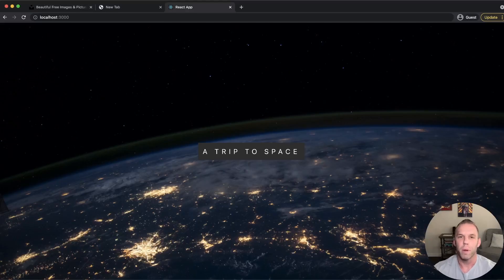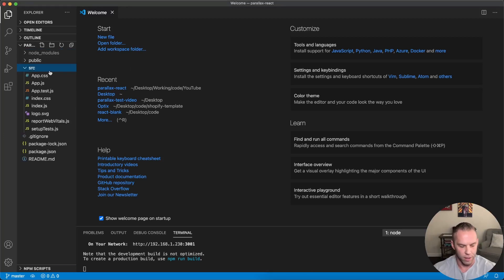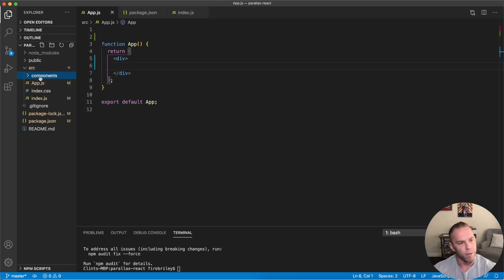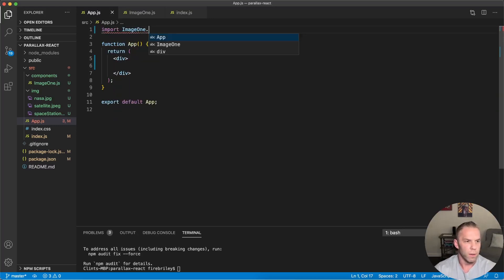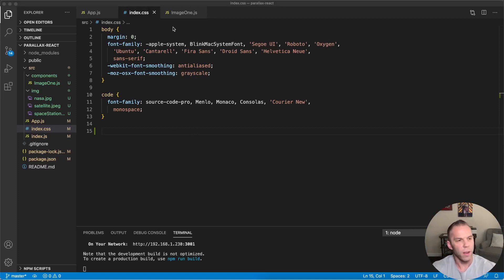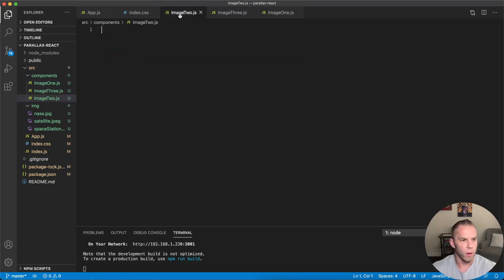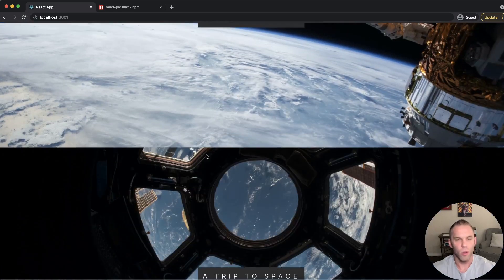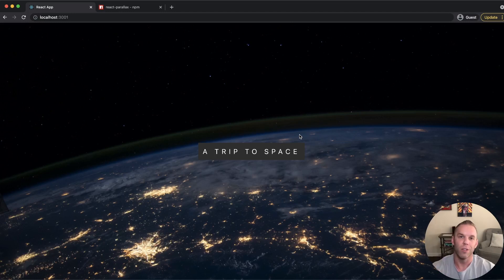How To Make a Parallax Scrolling Website In React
Learn how to build a Parallax Scrolling Website in React in this beginner tutorial. This tutorial uses the react-scroll-parallax package (link listed below). I apologize in advance for the sound quality.

Timeline:
0:00 What We are Building
0:46 Create New React App
1:52 Clean Up Files and Set Structure
3:06 Install React-Scroll-Parallax Package
4:00 Grab Images From Unsplash
5:15 Start Creating our Components
8:10 CSS Styling

Coding Challenges!